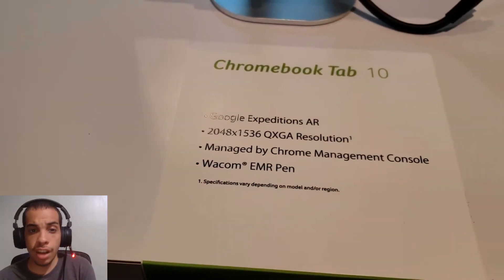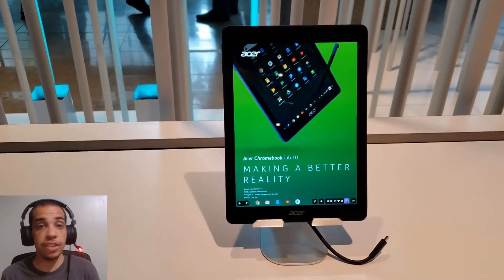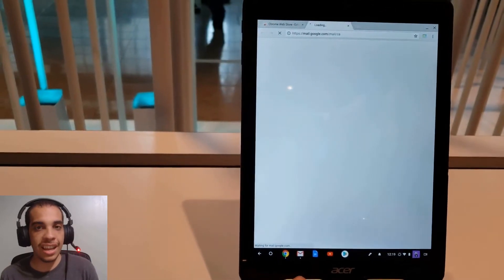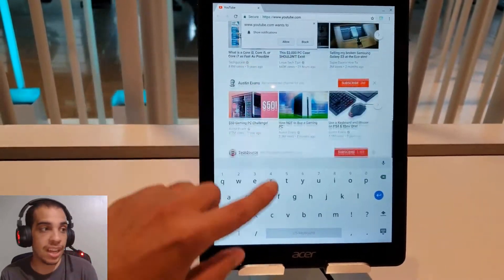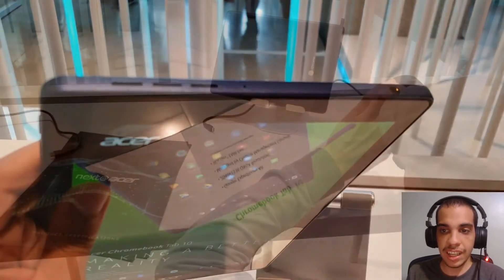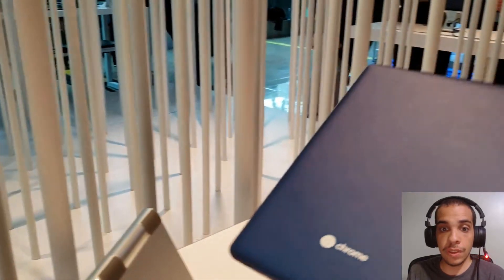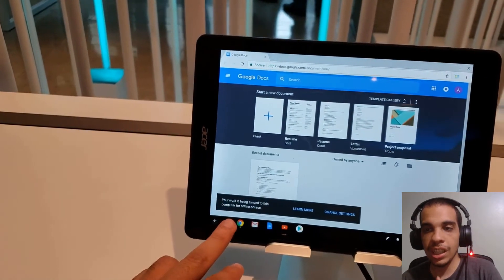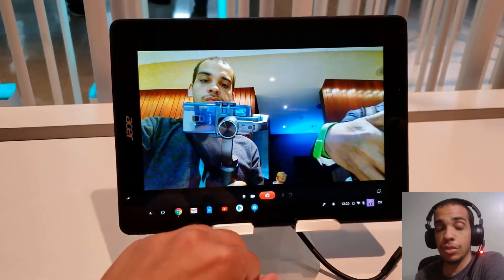Chromebook Tab 10 - Next at Acer NYC 2018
The Chromebook Tab 10 from Acer is aimed towards being the ultimate device for education. It's powered by Chrome OS but thanks to recent updates, You can now install Android apps from the Google Play Store right out of the box. As AR Core continues to grow, Expect this tablet to be an excellent choice for students. Chromebook Tab 10 is $329.99 and includes a Wacom Stylus Pen.